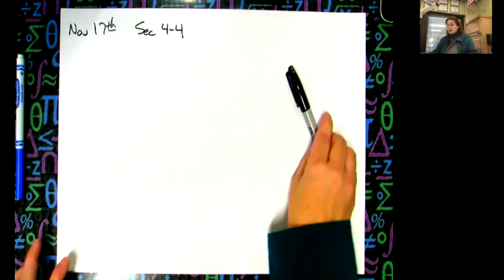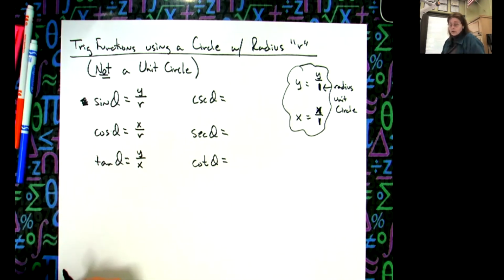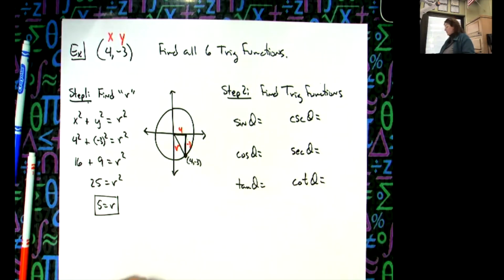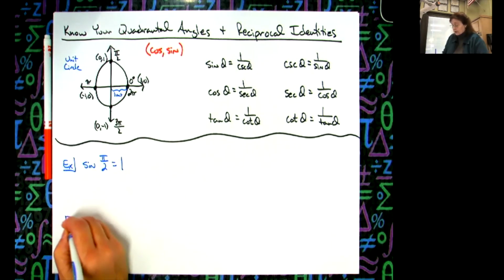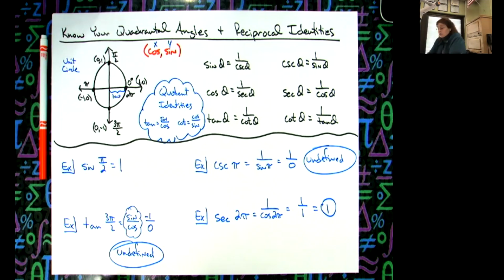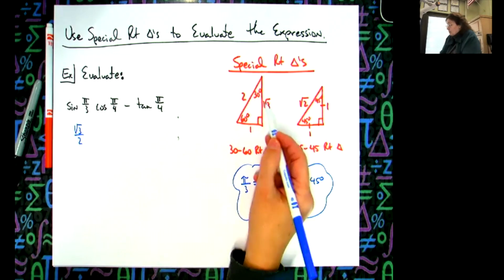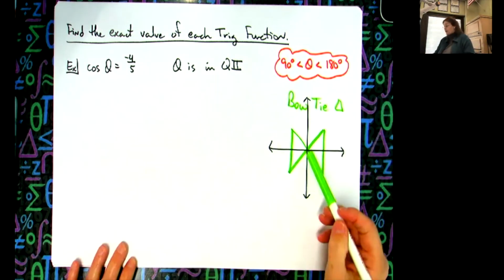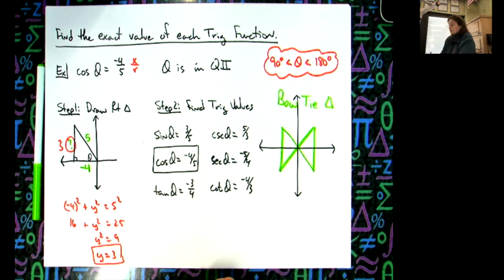Trig Functions on a Circle with Radius "r" ❖ Quadrantal Angles ❖ Reciprocal Identities ❖ Trig Ratios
This video is a recording of a Pre-Calculus Zoom Meeting on November 17th.  This is for a beginning Pre-Calculus class that is currently studying Trigonometry.  This specific lesson introduces Trig Functions using a Circle with Radius "r", a Review of Quadrantal Angles & Reciprocal Identities,  and Evaluating & Finding Specific Trig Ratios.

00:00 - Intro
02:17 - Trig Functions Defined Using a Circle with Radius "r"
05:41 - Example of Finding all 6 Trig Functions When Given a Point on a Circle with Radius "r"
12:22 - Quadrantal Angles & Reciprocal Identities
20:22 - Specific MathXL Question Example (Special Right Triangles)
27:16 - Specific MathXL Question Example (Finding an Exact Trig Value - Bow Tie Triangle)